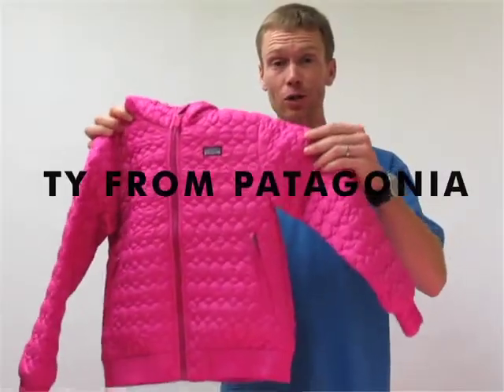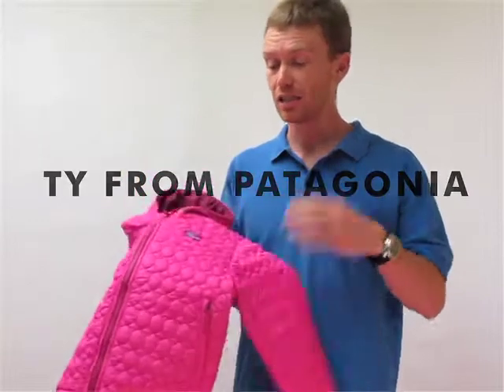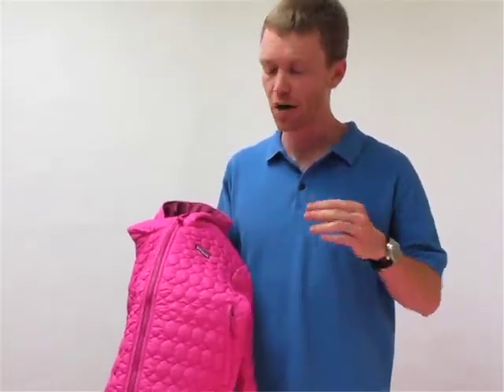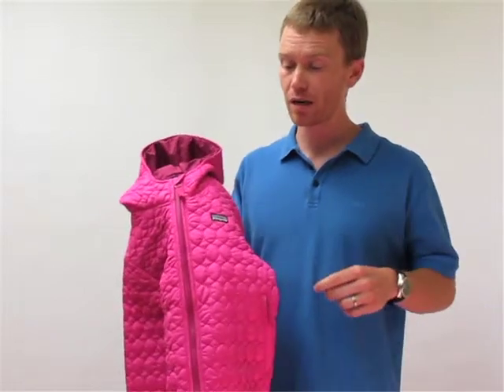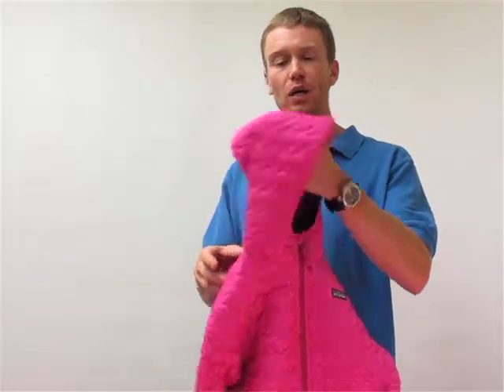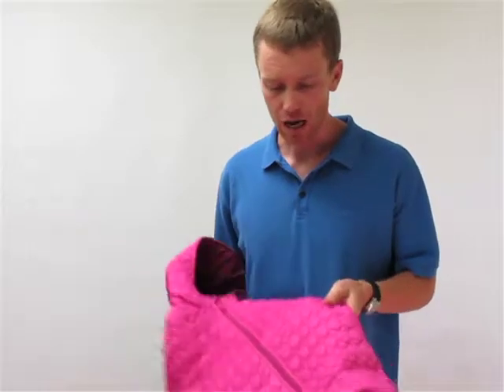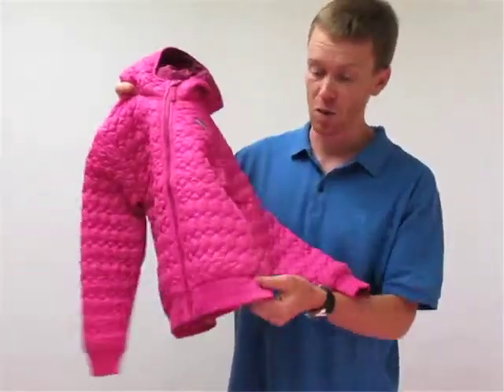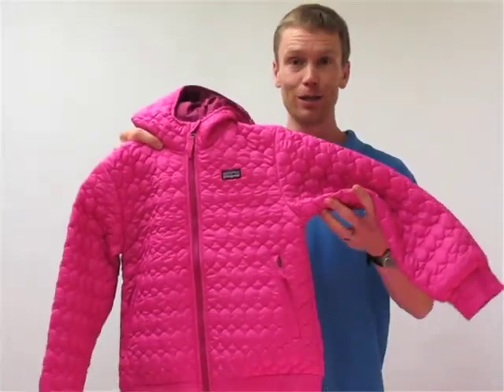Patagonia Girls Inoa Jacket for Kids at AxlsCloset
Discover details of what makes Patagonia Girls Inoa Jacket great for this season and many more styles of Kids Jackets

Share your comments, reviews and video feedback with us here or visit us